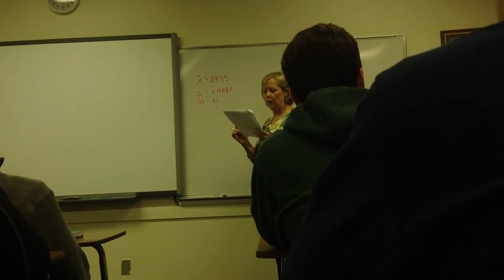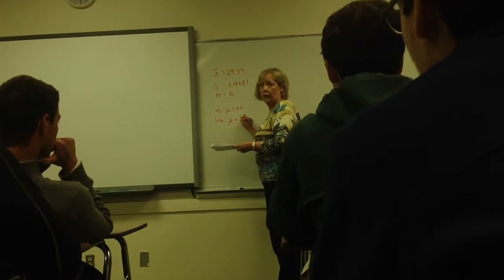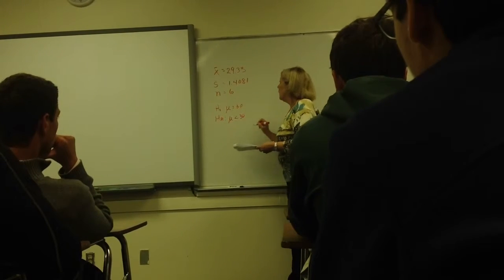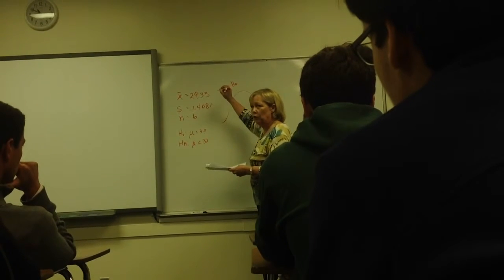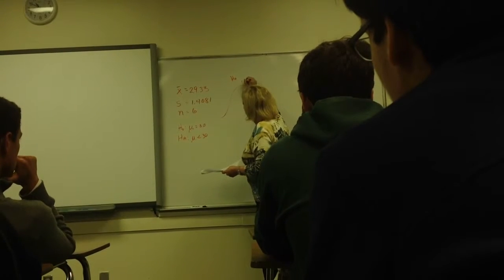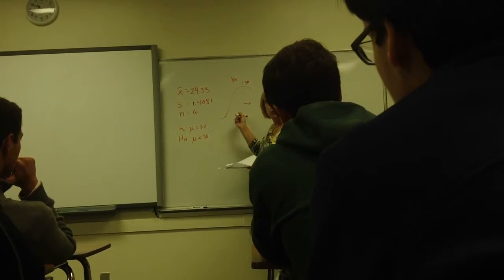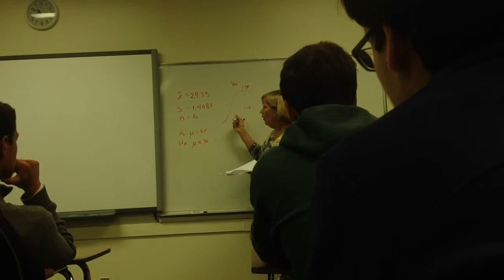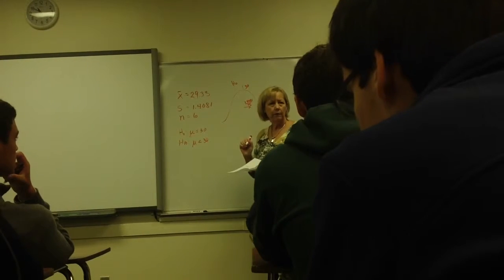How to do the Power test